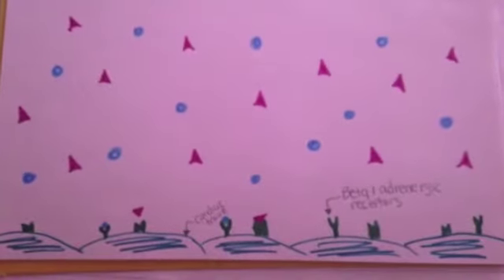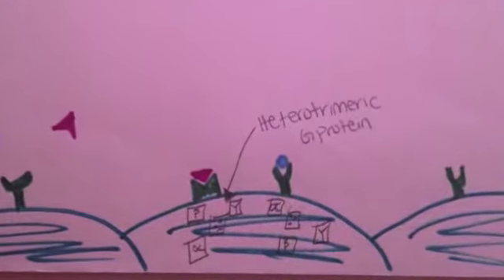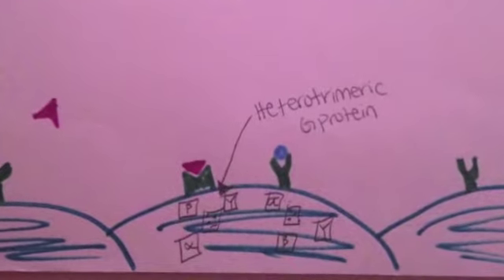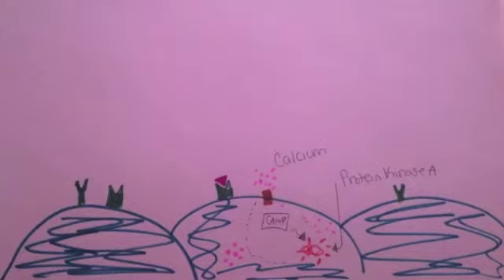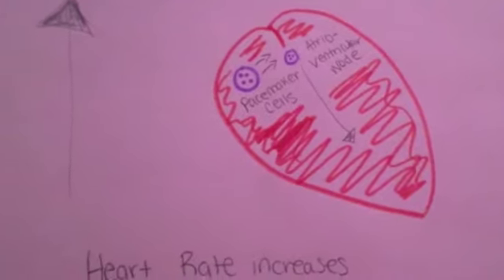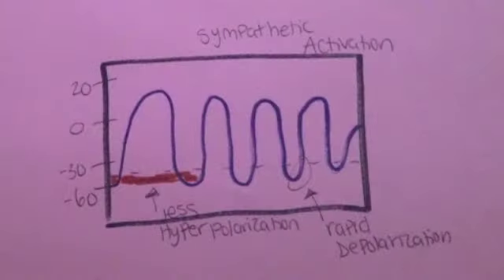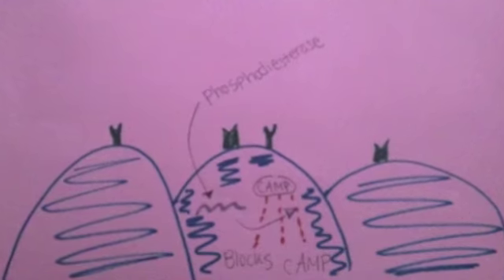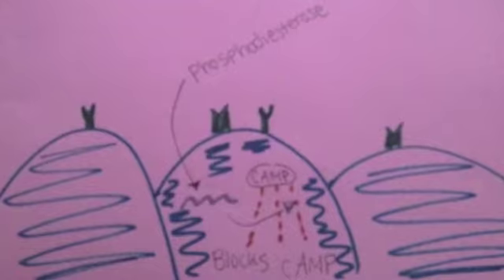Effects of Norepinephrine & Epinephrine on Pacemakers Cells of the Heart